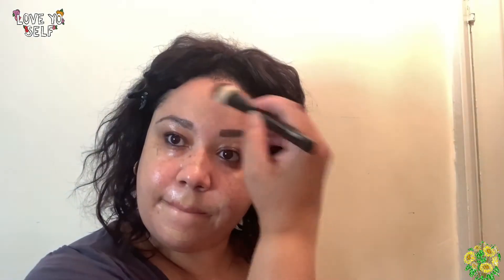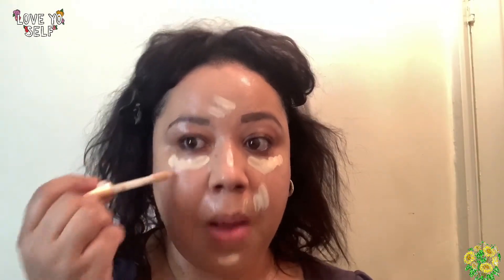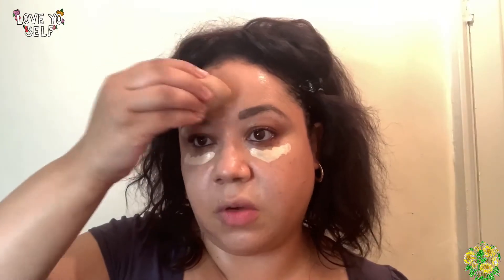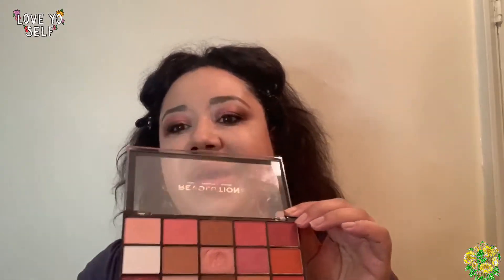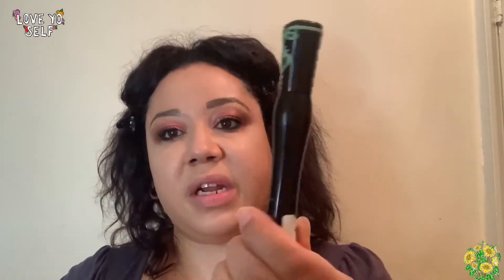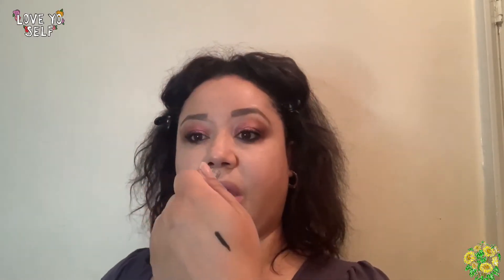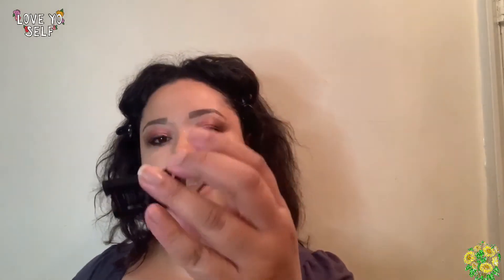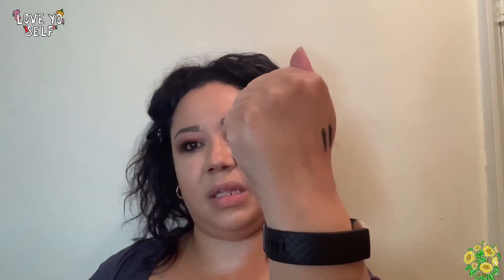REVOLUTION CONCEAL AND DEFINE. IS IT STILL GOOD?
Trying Revolution conceal and define foundation

Drugstore foundation with a nice finish.

Ice Tea